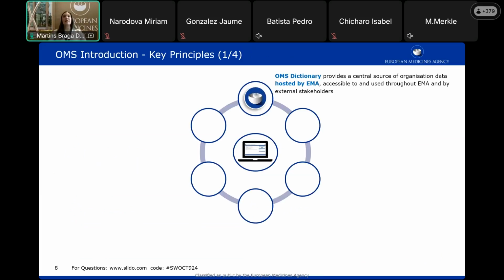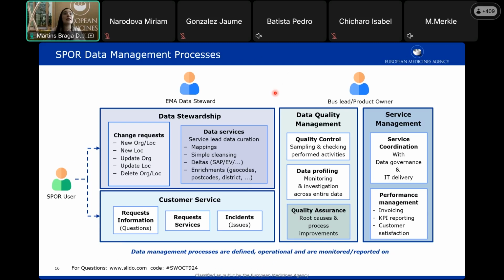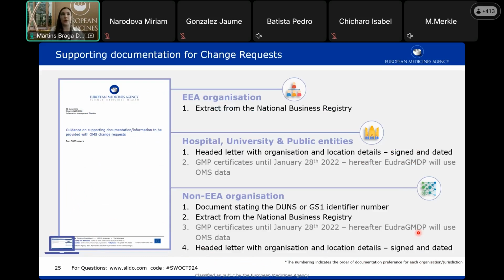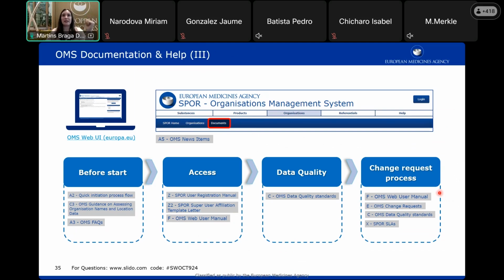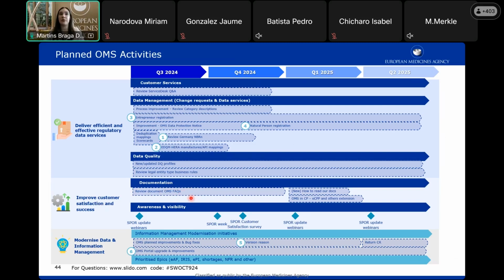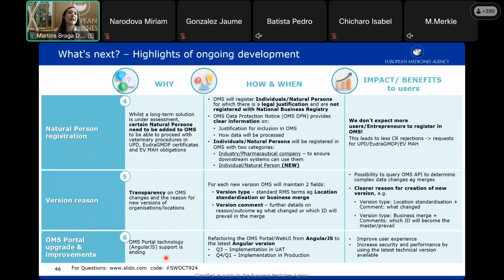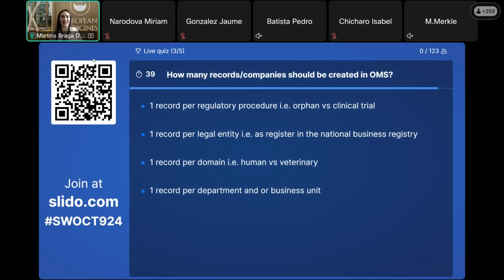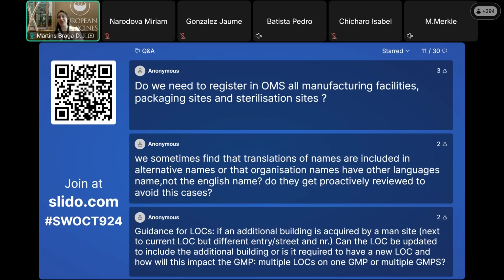SPOR Week 2024 - Organisation Management Service (OMS)